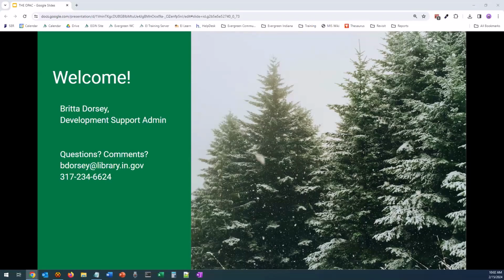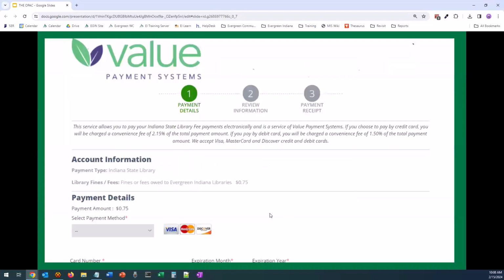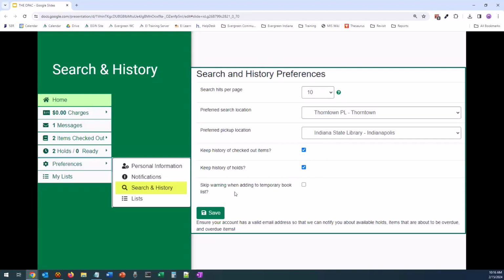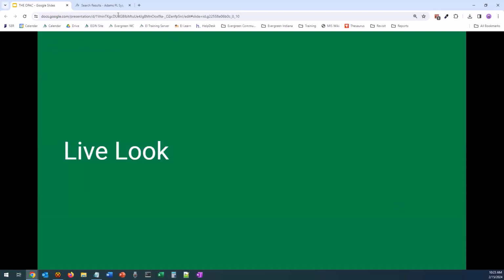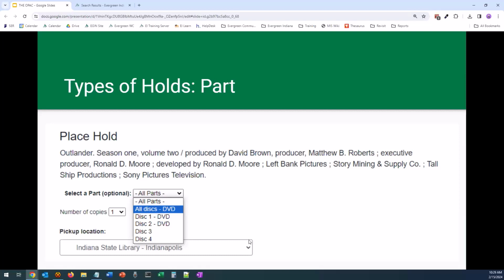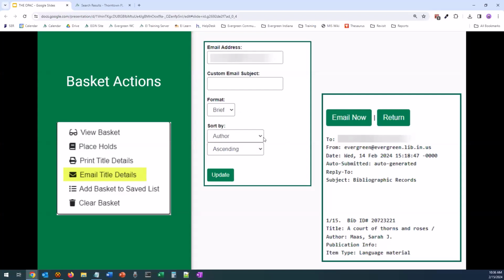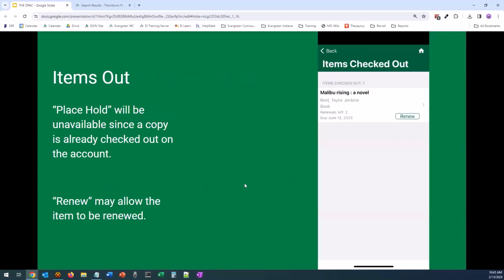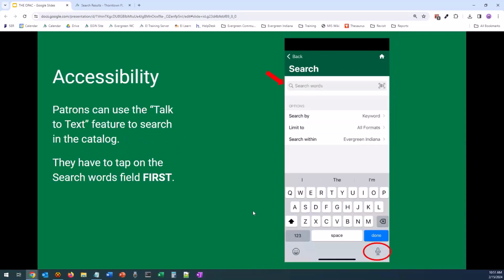The OPAC: The Patron's Side of Things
Let's talk about the OPAC from the patron's perspective! We'll go over My Account features as well as a quick review on searching the catalog to place a hold.